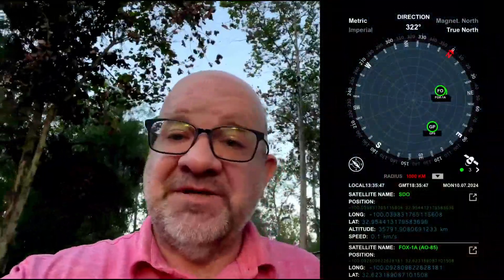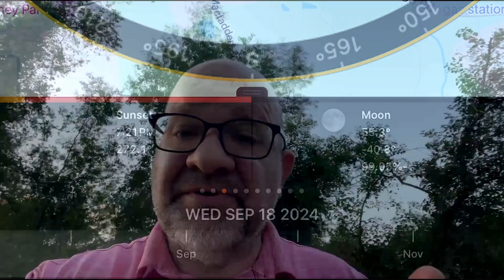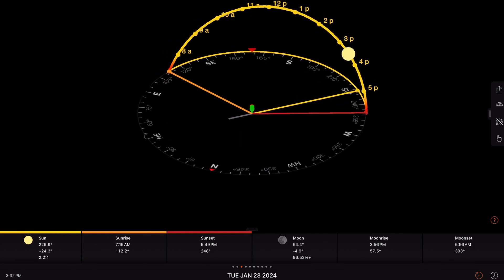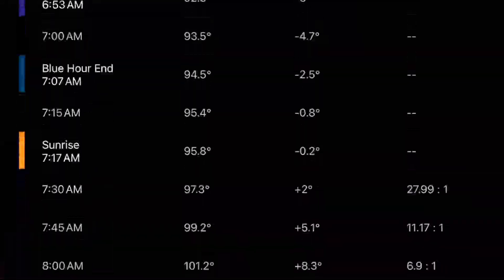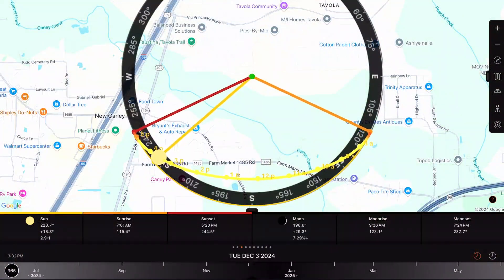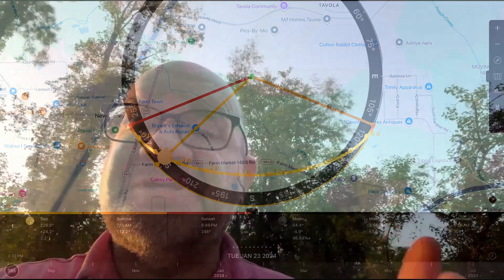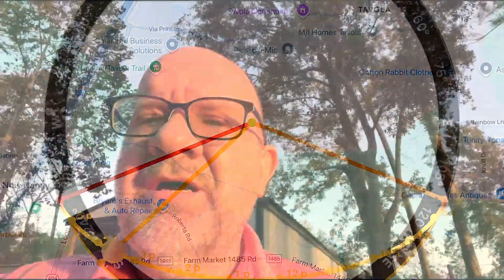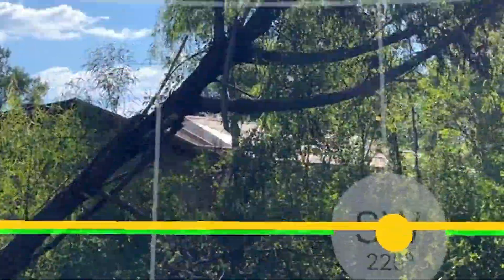The Smart Tech Revolutionizing Solar Energy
🌤️ From Shadows to Sunshine – Maximize Solar Power with Sun Surveyor
In this episode of Solar Homestead Life, we show how we turned a shaded homestead into a full solar setup by using the Sun Surveyor app to map light, remove the right trees, and plan efficiently for energy independence.

🔎 In This Video:

• How Sun Surveyor helped us plan around shade
• Tree removal strategies for seasonal solar gain
• Obstruction awareness and mapping with AR and GPS
• How to use solar apps to plan your layout
• Real-world results + how we boosted solar efficiency

🕒 Chapters:

00:00 Introduction
00:47 How does it work?
01:38 Map view
01:55 Obstruction identification
02:13 Spatial awareness
02:38 Sun events
03:01 Why is it useful?
03:23 Efficiency gain
03:35 Tree management decisions
04:15 Seasonal planning
04:34 Key features
05:33 Site surveys
06:01 Collaborative planning
06:25 Conclusion
07:11 Special $50 Off Coupon
07:24 Visit us

🎯 Save on Solar Equipment

🛠️ Tools & Gear We Use:
• Digital Clamp Meter
• RM43 Vegetation Control
• Fulaim X5 Wireless Lav Mics

🌱 Our off-grid solar system was installed DIY — and it all started with smart planning. The results? More power, less waste, and a homestead that works in harmony with the sun.